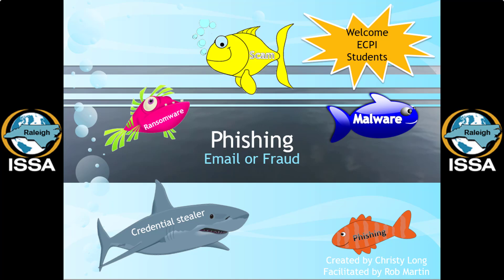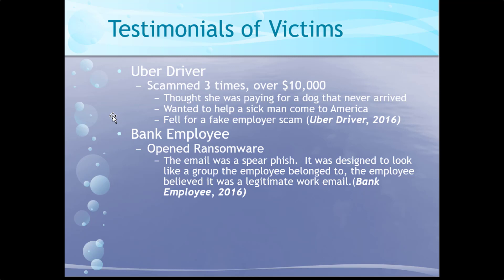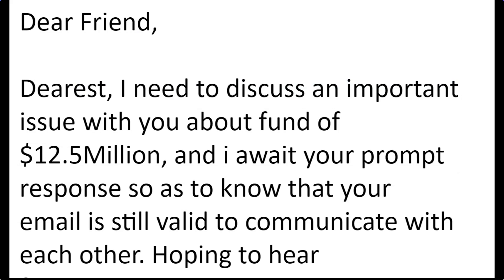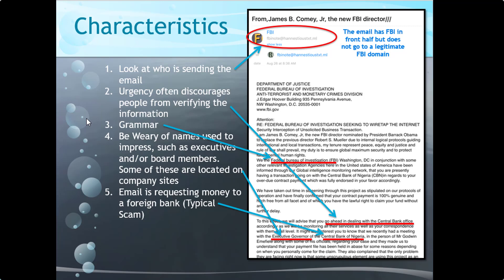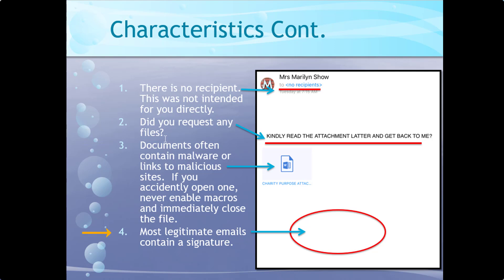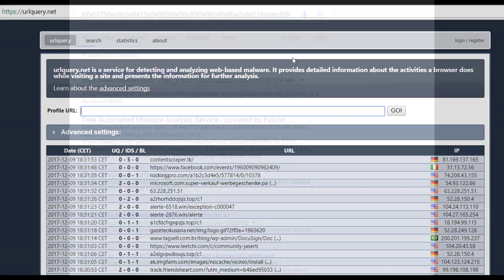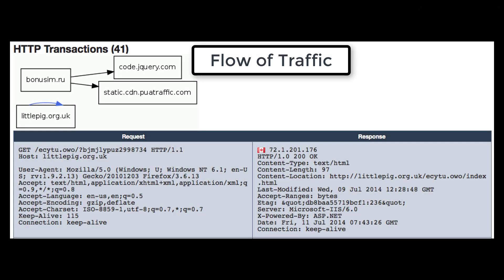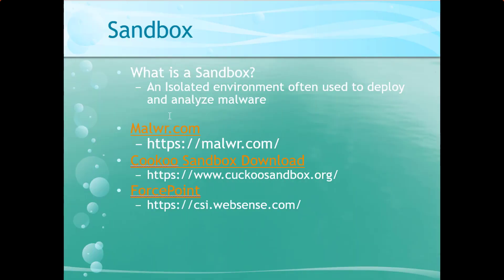How to recognize a phishing Email?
How to identify and learn about phishing.  The tools used are found under investigative resources